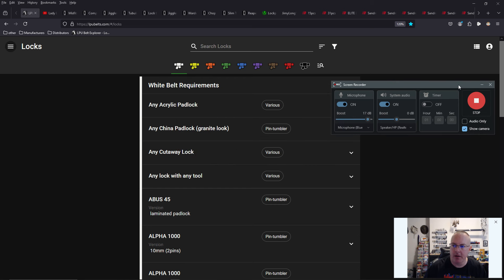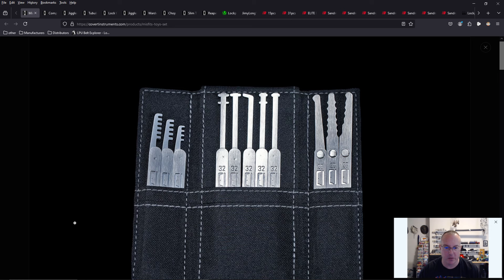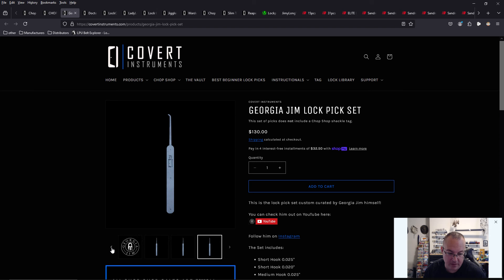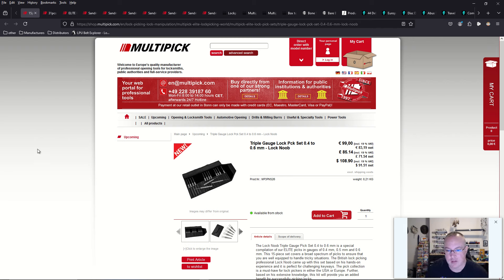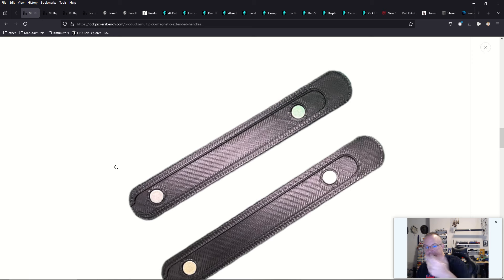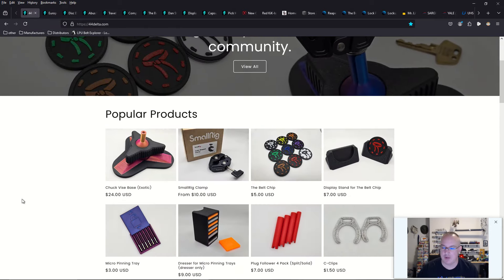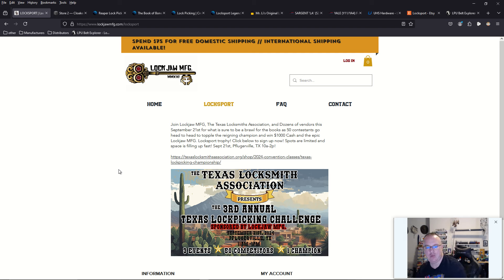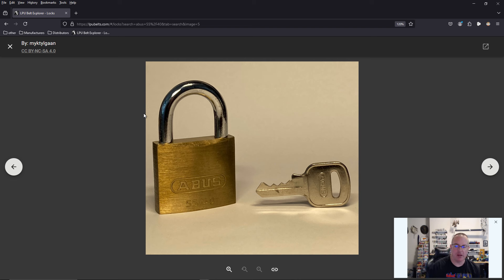(200) SANDMAN'S LOCKSPORT REPORT (9.20.24)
Do you live in Texas and want to meet with my Locksport Group? We meet every month in South Austin, check out the links below for more info!

My recommendations for the best beginner lockpick sets are the following...

Multipick (Any of the sets with my name of them were created by me)

My recommendation for the best tension wrench set on the market!...